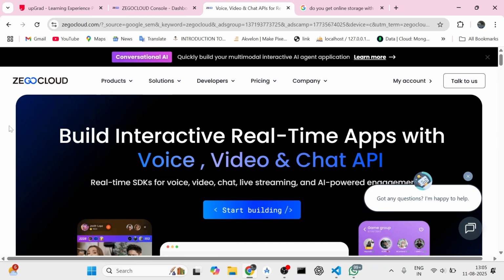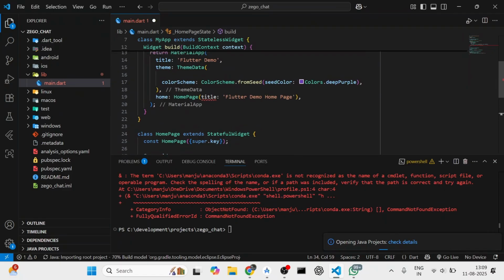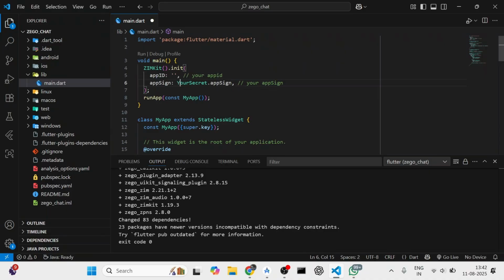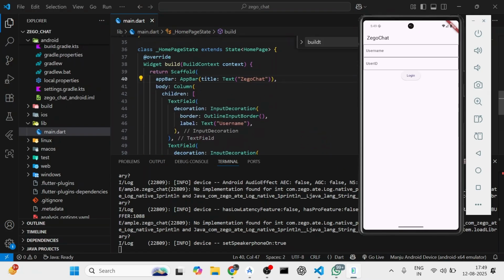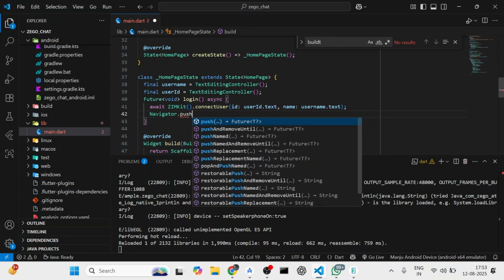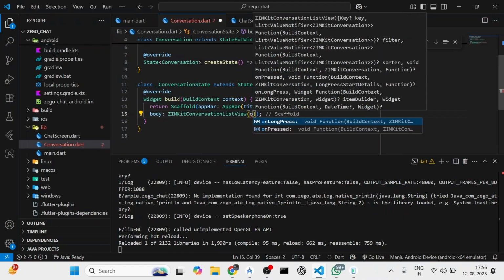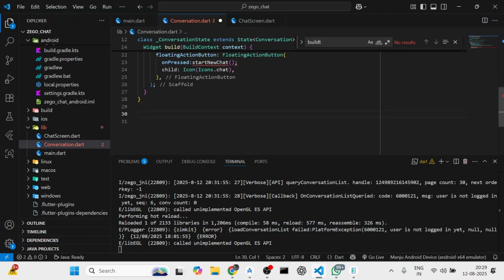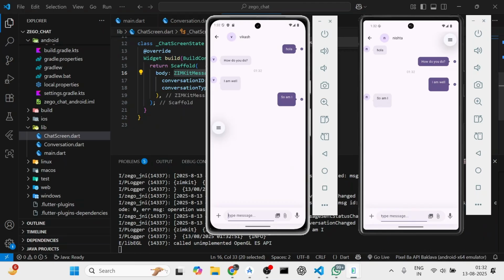Build a realtime chat application using flutter and ZEGOCLOUD chat API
ZEGOCLOUD chat SDK allows you to easily build your chat apps with flutter within minutes.

Want to create your own WhatsApp-style chat app?
💬 In this video, I’ll show you how you can build a fully functional realtime chat application using Flutter and ZEGOCLOUD covering everything from project setup to implementing real-time messaging, so you can send and receive messages instantly!

What you’ll learn:

1)Setting up ZEGOCLOUD for chat functionality
2)Creating the Flutter UI
3)Implementing realtime messaging features
4)Testing your app on emulator